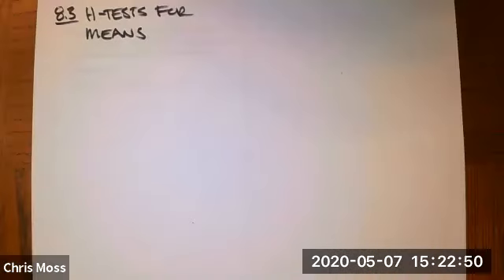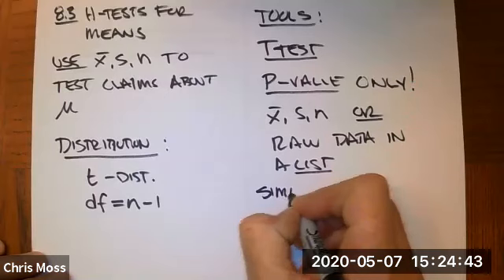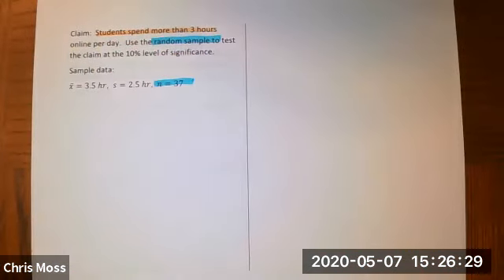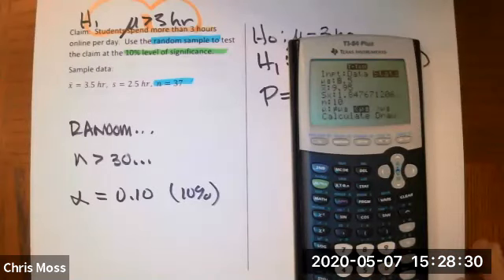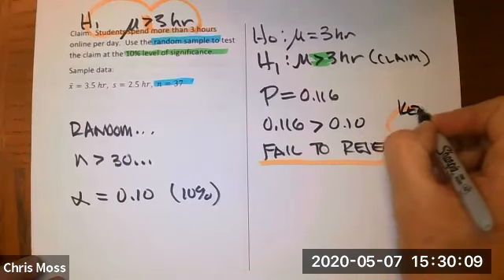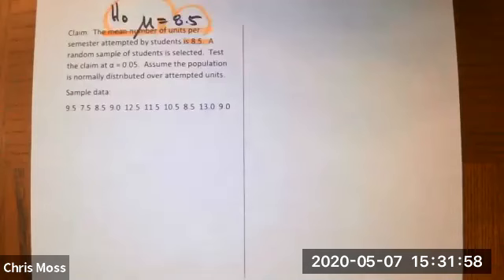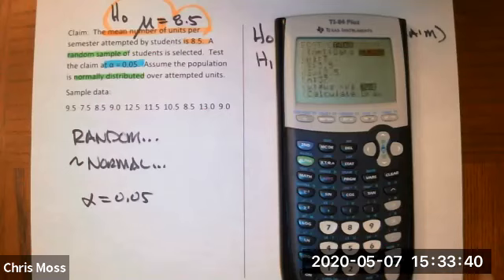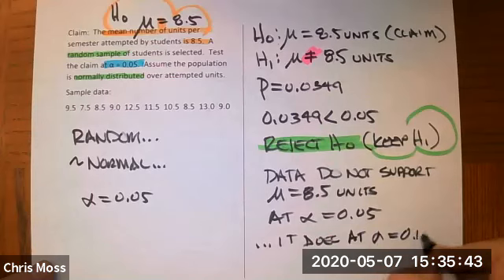H-Test for Means